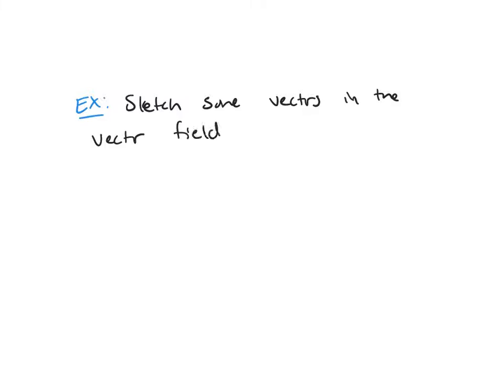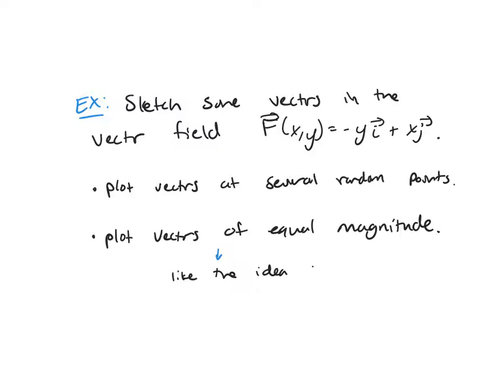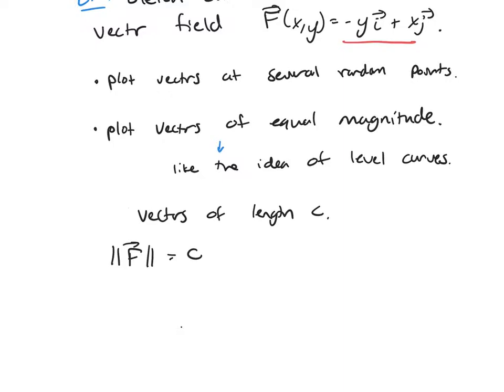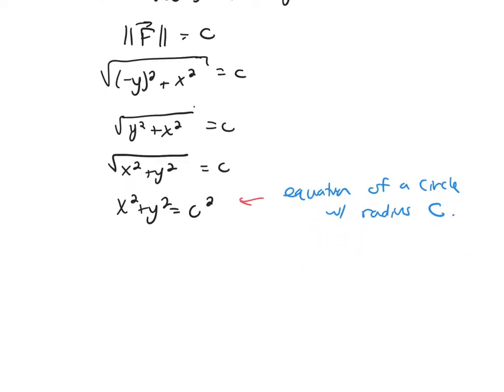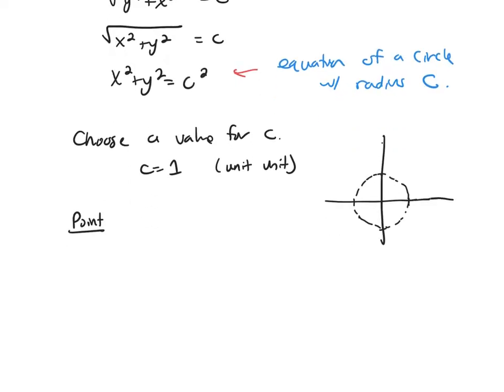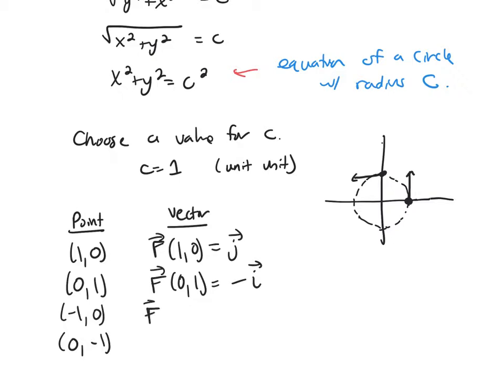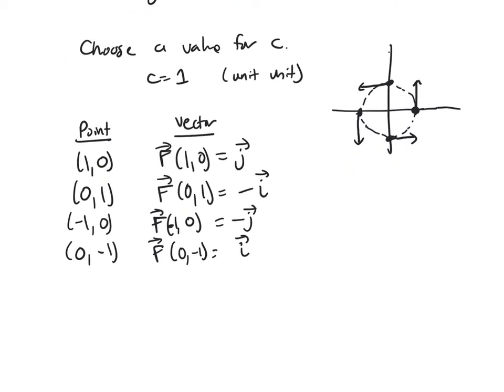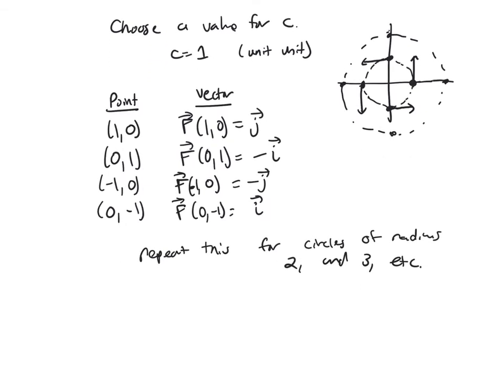Sketch Vector Fields Example 1